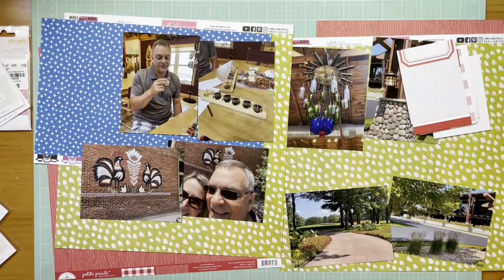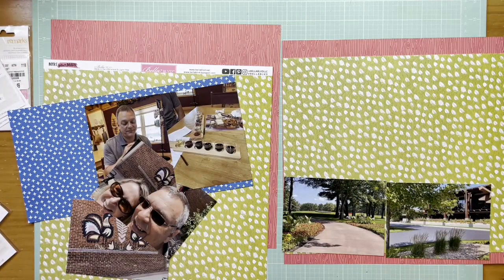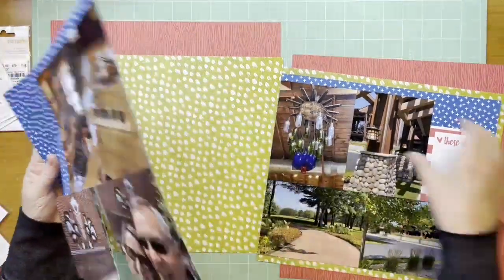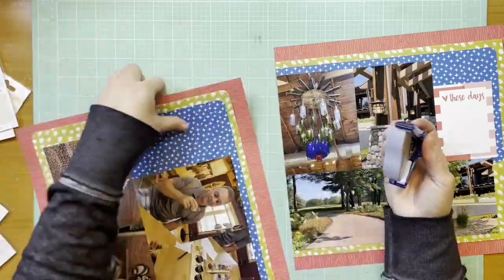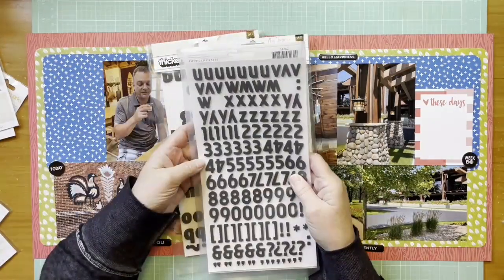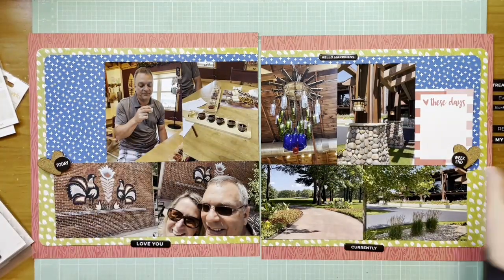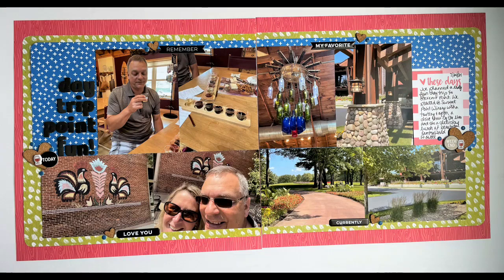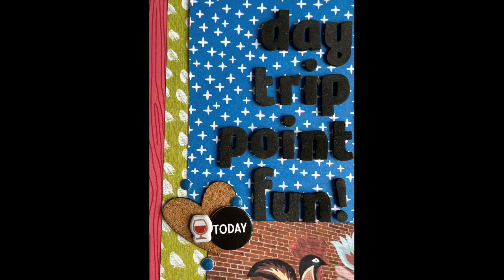Scrapbook Process #654 Day Trip Point Fun - Two Page Tuesday